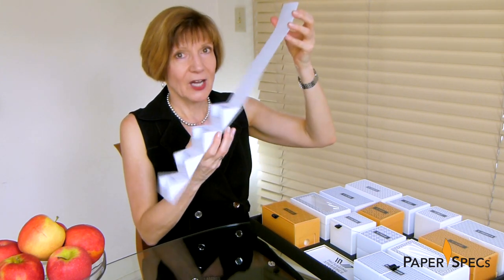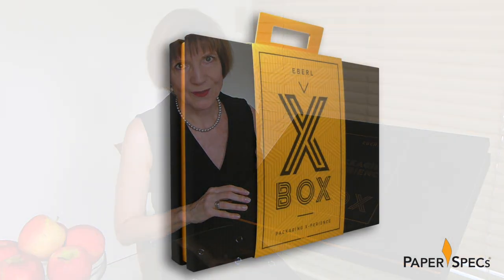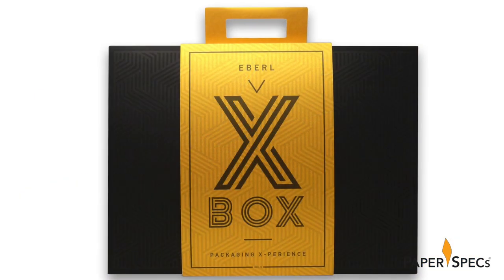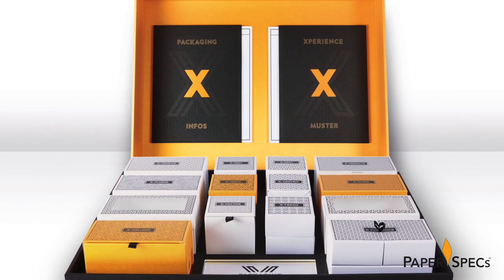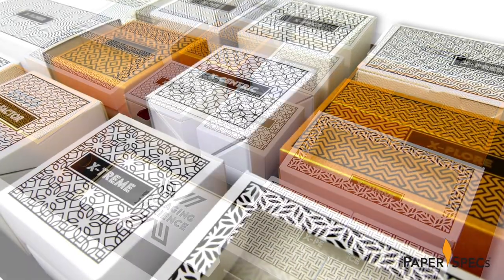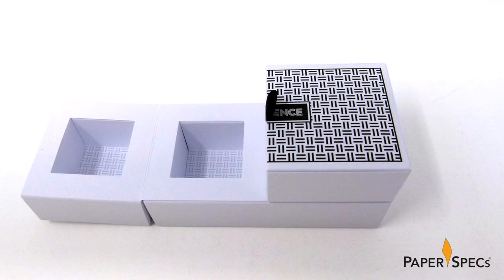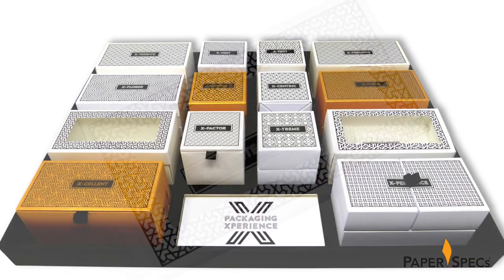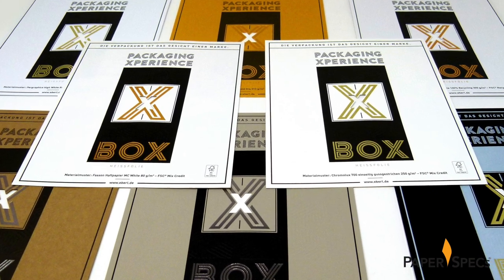X-Citing Packaging Experience – Paper Inspiration #445 –The X-Perience Kit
“Mind blowing.” There really are no other words to describe the first time I saw the “X Box.” No, not the gaming console but rather the ingenious “X Box Packaging X-Perience” kit which is, quite simply, a packaging creator’s dream. Not only does it substantially help designers and clients develop the perfect packaging experience for their projects, it’s also a jaw-dropping example of super-smart design all on its own.

Here's a quick look at what's in this video:

0:01 Preview
0:47 A portable lesson in the power and importance of packaging
1:02 A super-snazzy bellyband
2:28 Fourteen different boxes inside
2:51 Packaging that runs the gamut

The “X Box” is a portable lesson in the power and importance of “user experience” when it comes to packaging – every detail has clearly been thought through for this collaborative effort between printer Eberl & Koesel and designer Marc Clormann

My “experience” begins with the gorgeous, super-sturdy bellyband that wraps around the box, secured by an interlocking technique that also provides a super-strong handle. Made from 310 gm (200 lb.) Gmund Gold Oro and duplex laminated on black cardboard, the bellyband gives off just the right amount of golden shimmer. I haven’t even opened the box yet and I’m already stunned! But open it I must.

Off comes the bellyband to reveal a handsome lid featuring the name of the kit in Gold ink over a rich tone-on-tone pattern on James Cropper Real Black. While at first glance this might look like your average telescopic lid with an exposed Gold neck, the packaging is actually set up in the reverse way we usually see, which hints at the unique nature of the treasures inside.

Removing the lid reveals two document pockets attached to the underside, each with a die cut X backed with Gold Gmund Oro paper that matches the lid’s neck and interior. In Pocket No. 1: a visual guide to the featured boxes inside. The brochure itself is a combination of a trifold and stepped-accordion fold. In Pocket No. 2: carefully selected and embellished paper samples to help clients decide which substrate would work best for the packaging they envision. And this is just the lid, people.

As this is a reversed telescopic packaging, the 14 different boxes inside are presented like precious jewels on a tray. Some square, some rectangular, they sit nestled in a Black foamcore grid. While all are printed in the same basic style – the box’s name centered on the top against a patterned background – their subtle individual characteristics are immediately apparent.

They run the gamut from simple folding carton (“X-Pert”) to turned-edge boxes (X-Factor) in which you’d expect to find fine jewelry. How sophisticated do the samples get? Try the X-Perience box, which is held together with magnetic closures, folding out like a puzzle box – you really have to see it to believe it. And then there’s the X-Centric and the. Honestly, I could make a whole series of videos just about these brilliant pieces.

Seeing them all presented in this way, displayed like a candy sampler, takes my breath away as the true power of the X Box dawns on me. For a number of reasons, this collection is the perfect Rosetta Stone for bringing designers, clients and printers together so that everyone can be on the same page when it comes to creating the perfect packaging:

-Limiting the number of colors used to just two prevents a client from liking (or disliking) a piece purely on the basis of color. Most are printed on White stock, a few on Gold Gmund Oro.

-Not only can clients see a wide range of packaging possibilities at once, they can also get a sense of how robust a box they need for the product they’re placing inside it.

-Giving each box a name makes it that much easier for everybody to know which style is desired. And like a candy sampler, each box’s specs, including paper used, are detailed at the bottom of the niche in which it rests, as well as on the bottom of each box itself.

-Including paper samples and different embellishment options helps the client imagine even more possibilities.

At a time when it seems harder than ever to get people on the same page about anything, the X Box Packaging X-Perience kit comes as an inspiring and thought-provoking...experience ;-)